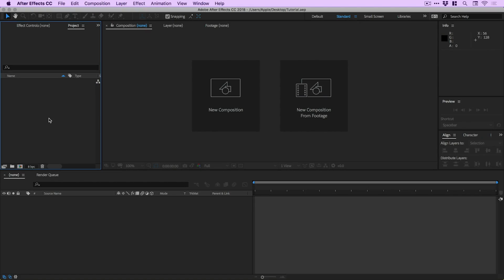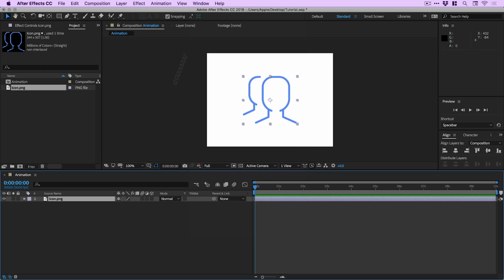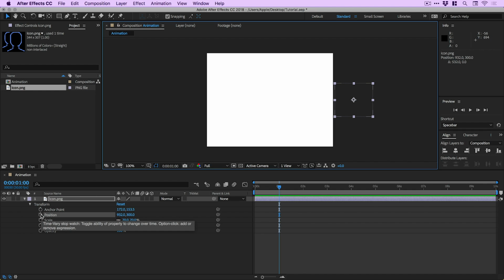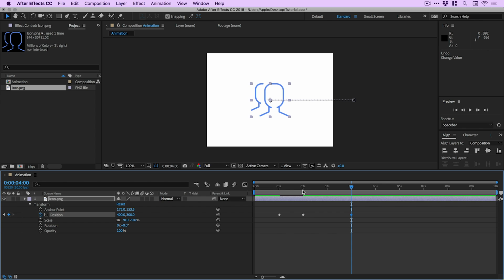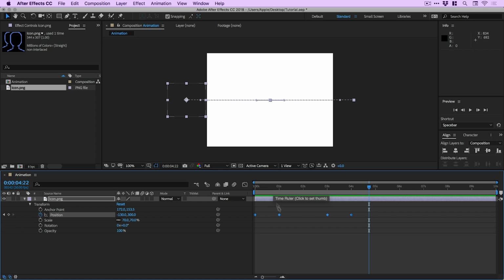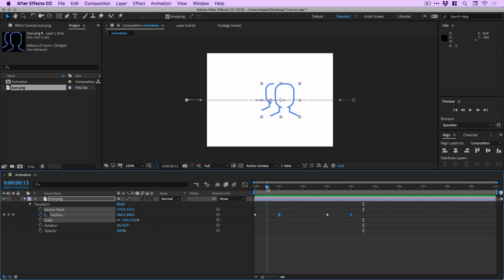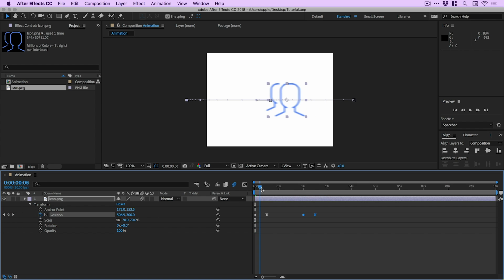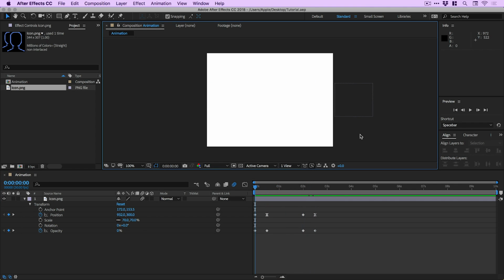Icon Animation for Beginners in After Effects